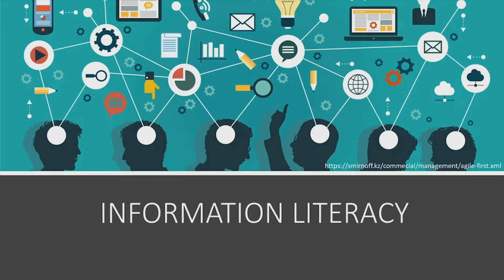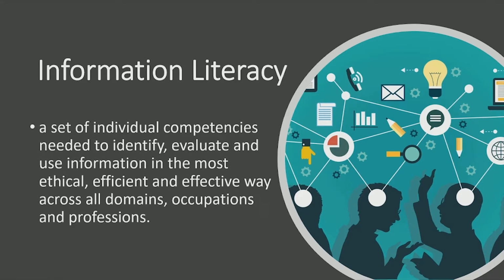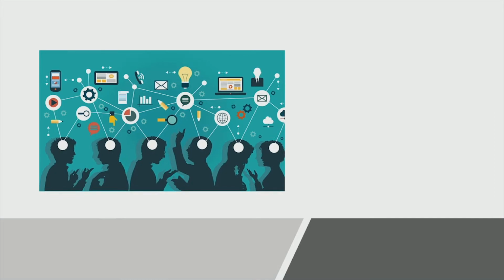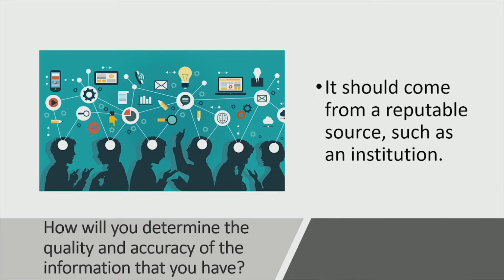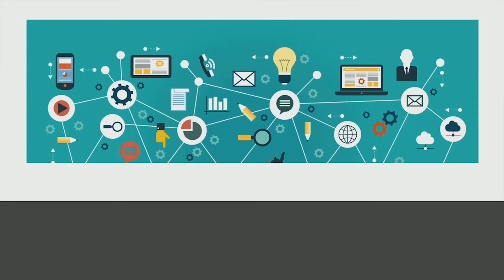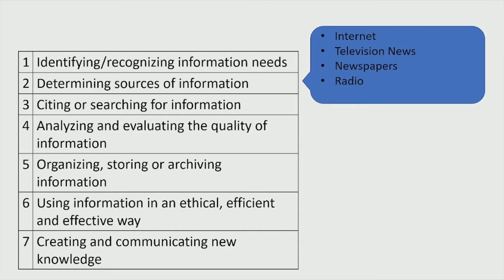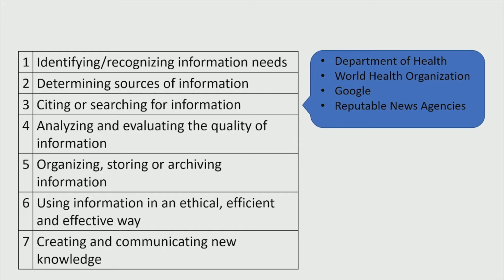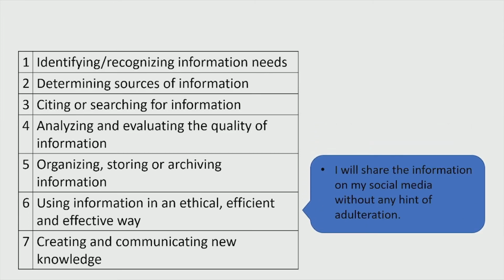Week 3: Information Literacy